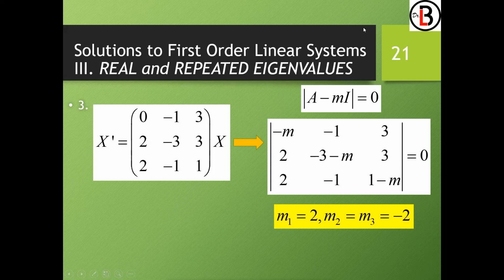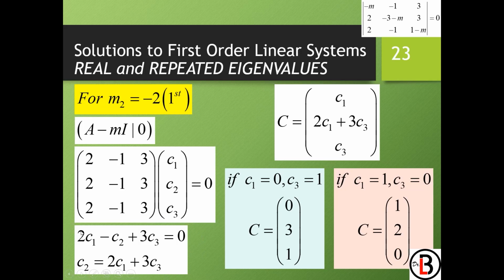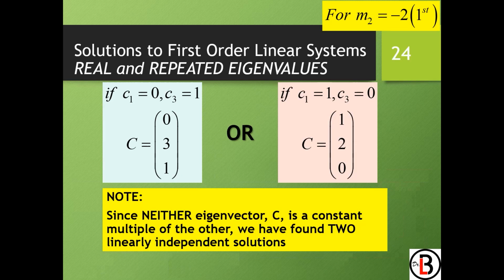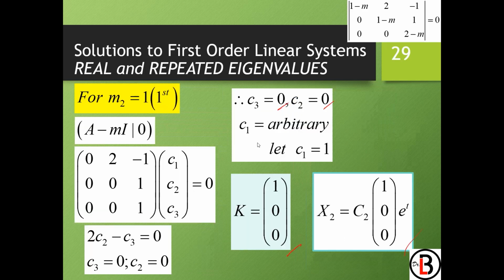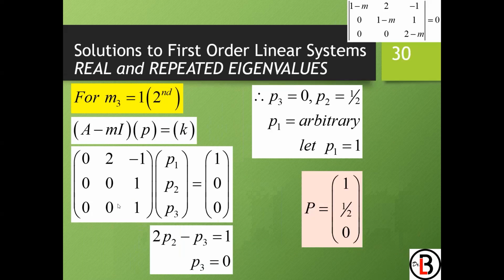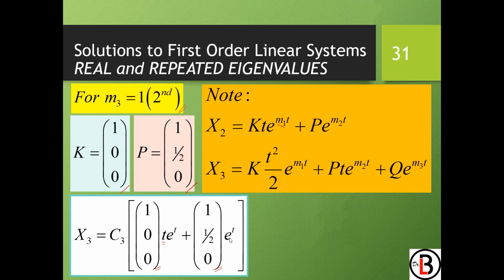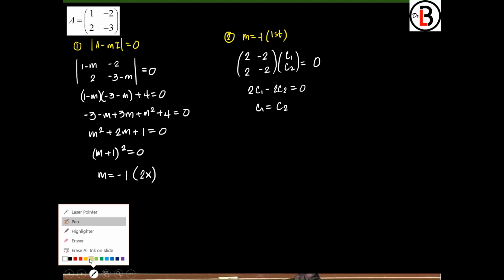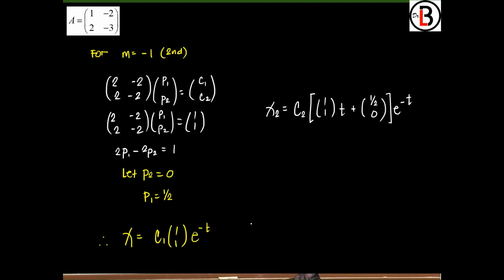Homogeneous Linear System (Real and Repeated Eigenvalues) - Advanced Mathematics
Solutions to Homogeneous Linear System of Differential Equations with Constant Coefficients (Case III. Real and Repeated Eigenvalues)